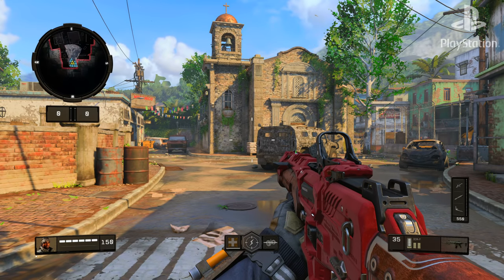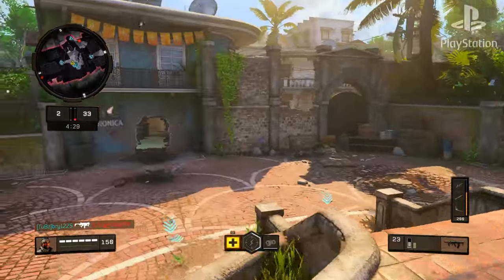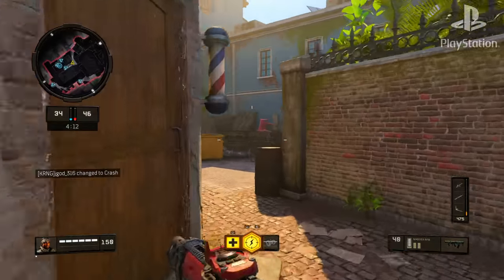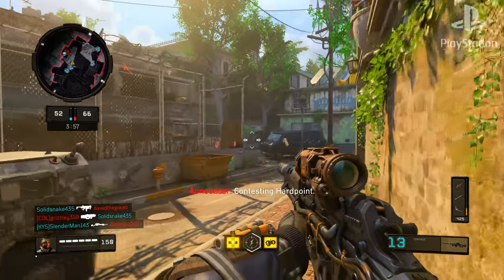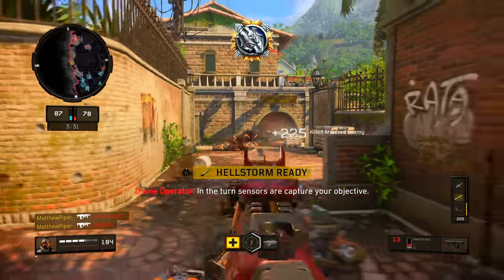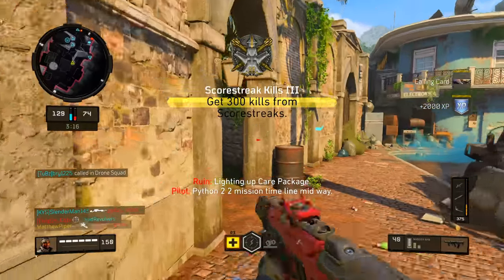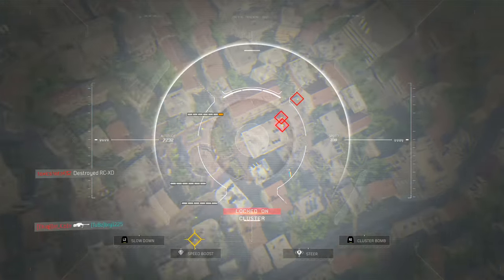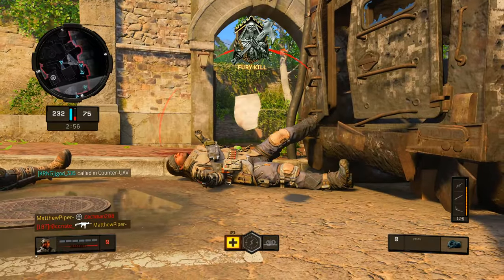How a Pro Plays CoD & How to Improve in CoD BO4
In this video I take a Pro Players raw Call of Duty Black Ops 4 Gameplay and breakdown the different ways that they play based on the specific Video. I breakdown their accuracy, class setup, map awareness, and map control. Hope you appreciate the breakdown and learned how to improve at Cod BO4 and will be able to stay alive longer.

If you are interested in having your gameplay reviewed:

1) Post Video to Youtube Titled "JGOD Review"
2) Show Your Classs Setup or Include in Description
3) Show Your Sensitivity or Include in Description
4) Video Should be Core Gameplay
5) Video Shoul be an Average Match for You
6) Comment on any of my Videos with the Comment Review Once you Complete 1-5

Have you Had a Chance to Check out "Evolution of Snipers from the CoD Black Ops Series | (WaW-BO4)"